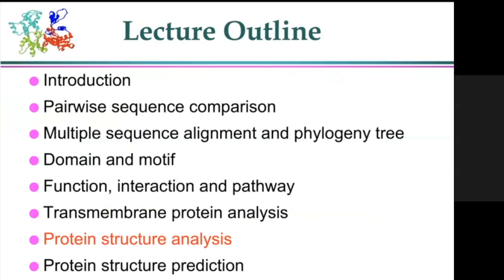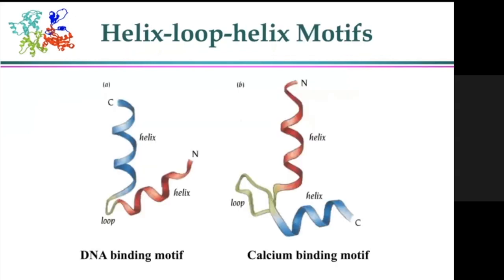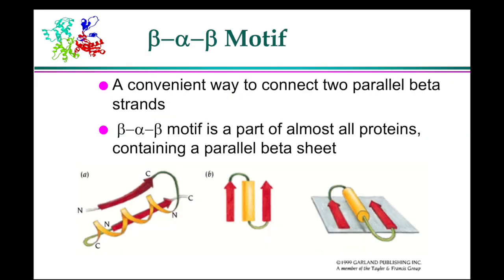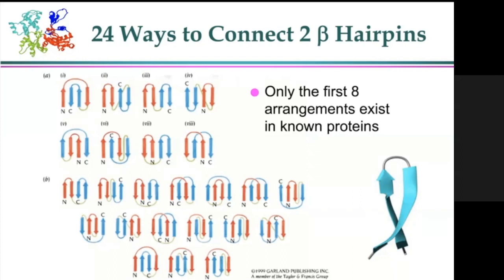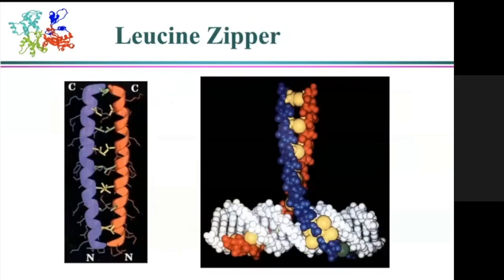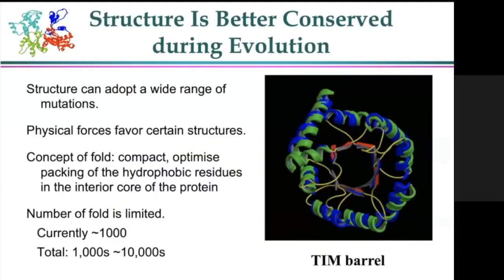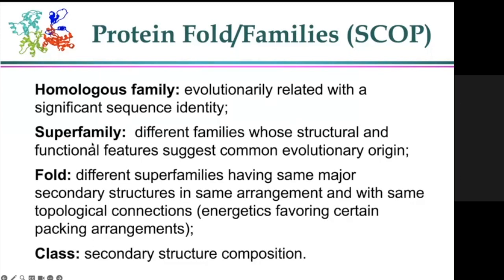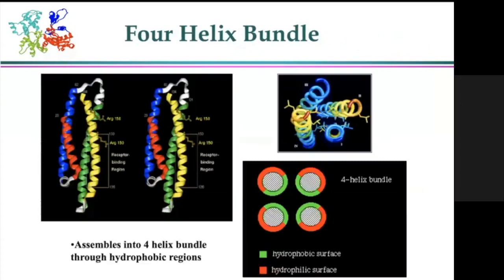Bioinformatics servers and databases for studying proteins 7-1